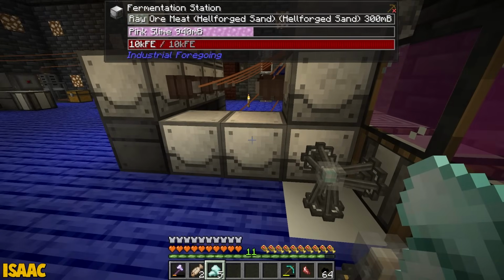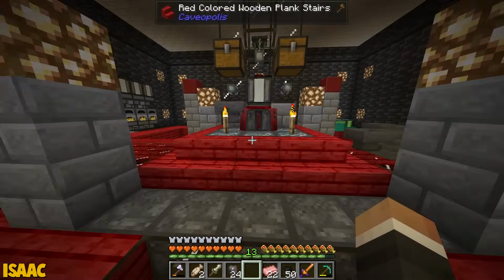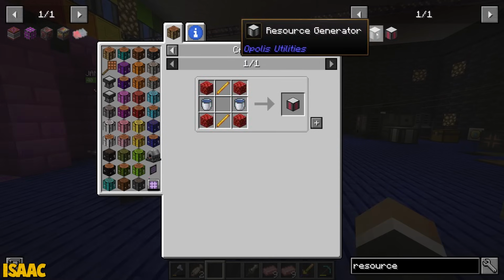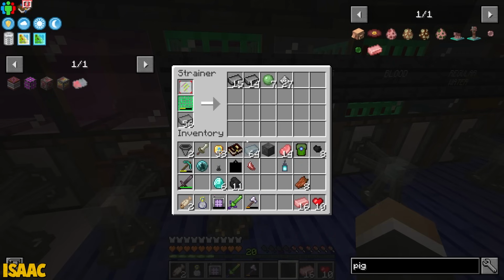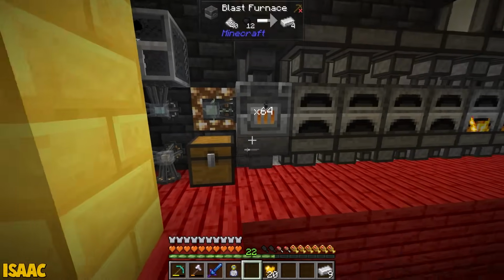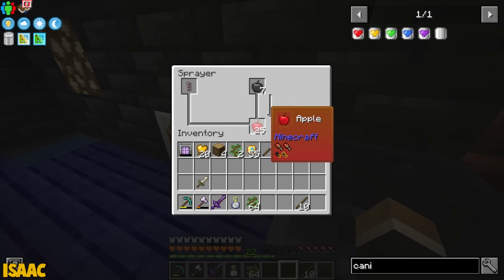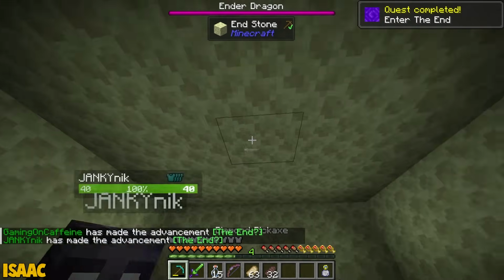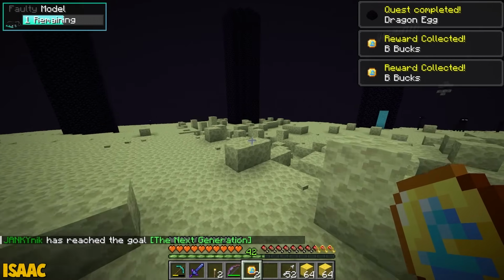Minecraft Stoneopolis | THREE HEADED DRAGON FIGHT! #27 [Modded Questing StoneBlock]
Minecraft Stoneopolis | THREE HEADED DRAGON FIGHT! #27 [Modded Questing StoneBlock] with Nik and Isaac